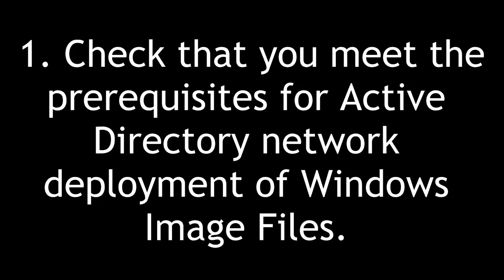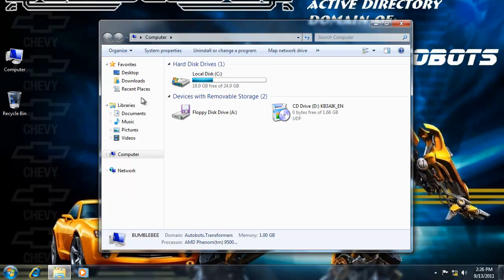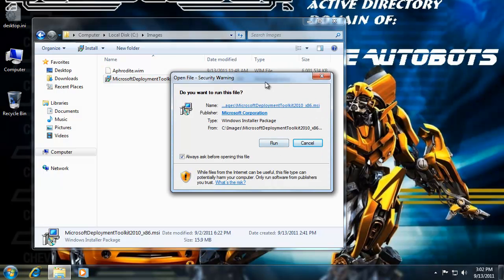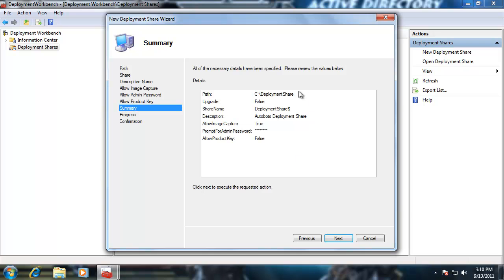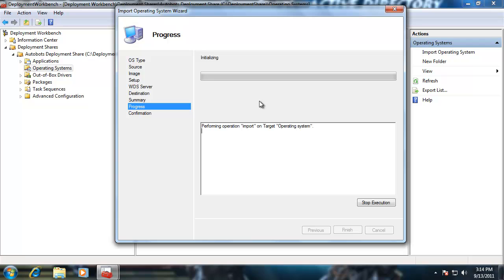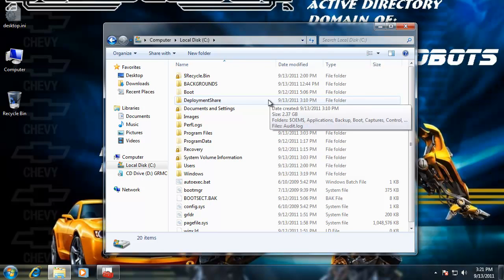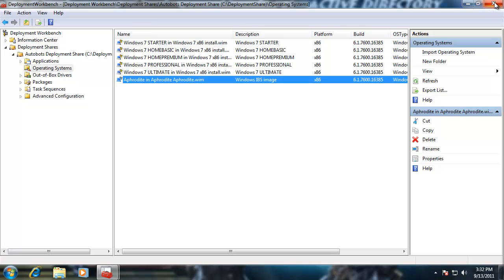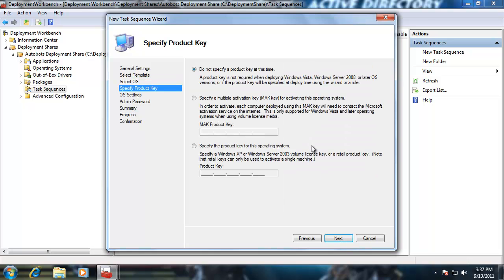The Windows 7 Deployment Toolkit - Part 1 of 2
The WIndows 7 Deployment Toolkit  - Part 1 of 2. Installing and using the Windows 7 DTK to configure and deploy Windows Image Files across the network.